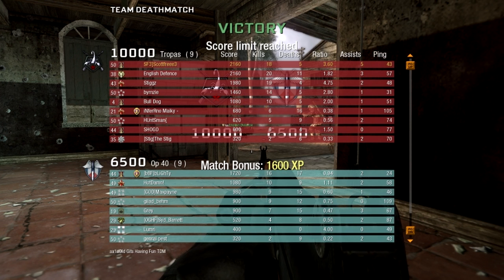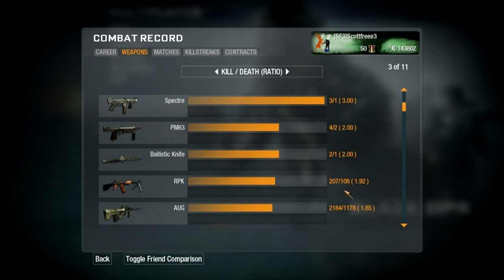Black Ops - LMG No2 RPK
I dont know why...but the start of this video, is 1 video played 3 times, not on my version so I might not make much sence for the forst few mins